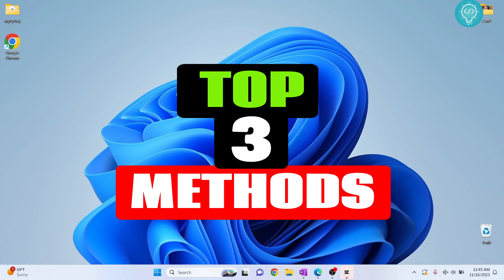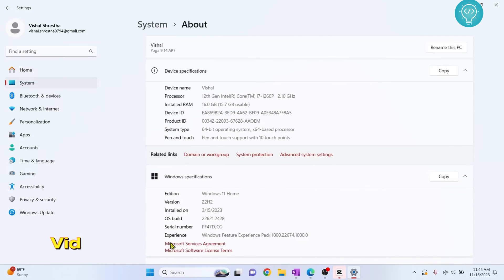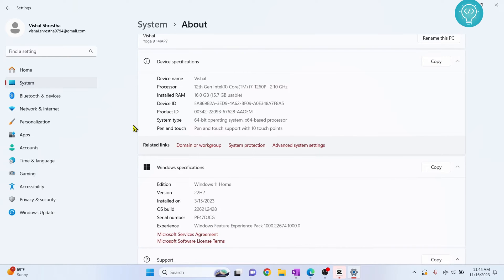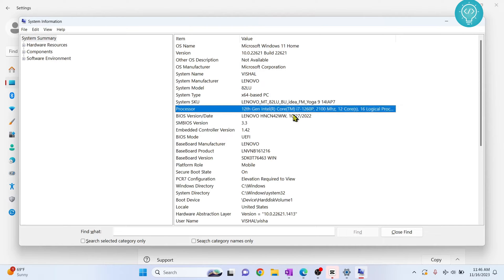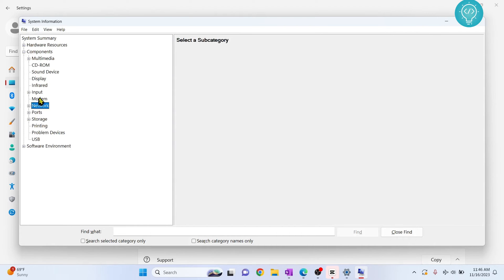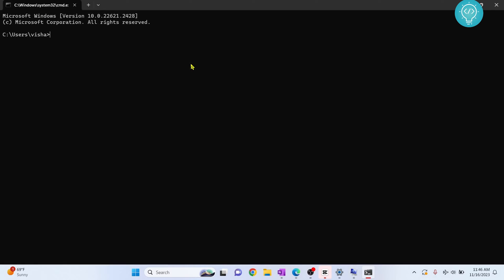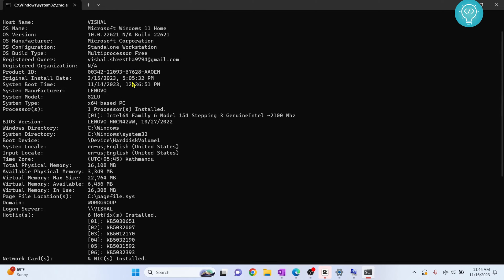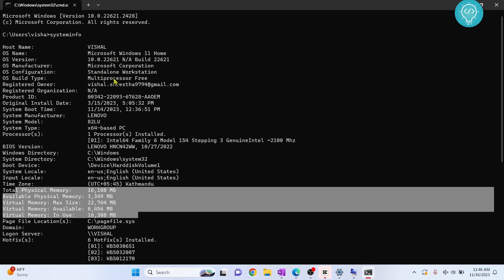How to Check Specification on Windows 11/10 | Laptop Specs (Top 3 Methods)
In this video, I'll show you how to check specifications of a laptop on windows 10 or windows 11. There are a lot of ways which you can use to check specifications of a laptop on windows 10 or 11.

Video Topics:
- Check Laptop Specifications using System settings
- Checking specifications in windows 10 or windows 11 using sysinfo32
- check specs using command line
- Check specs on windows 11/10

This video should show teach you how to check specs on windows 11 or windows 10. This will work to check specification on laptop or desktop that is running windows OS.